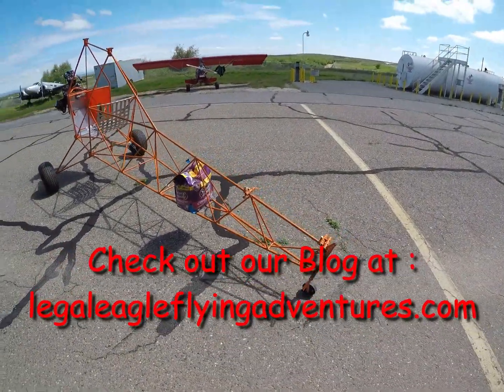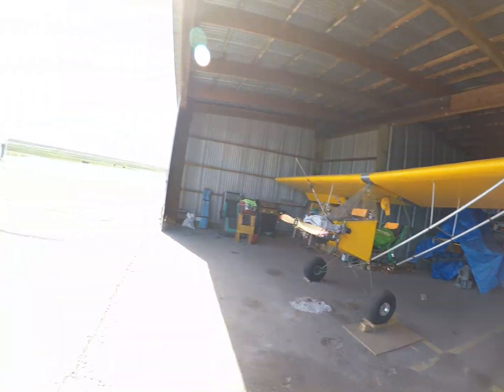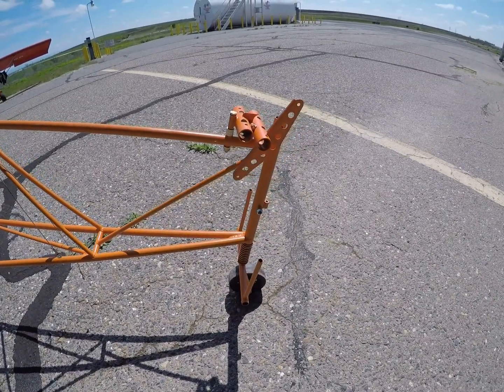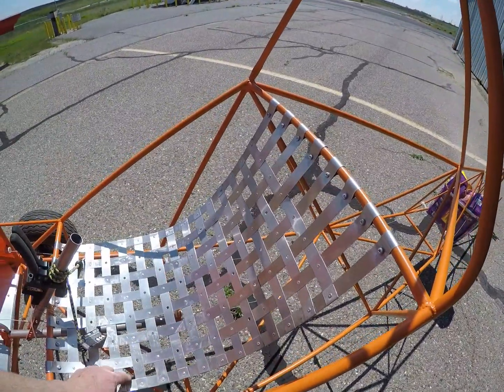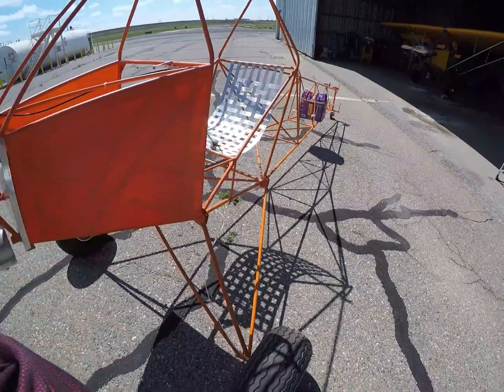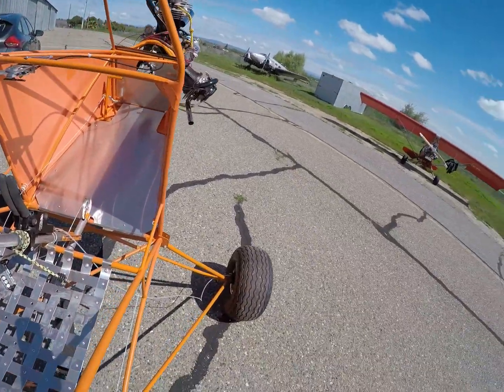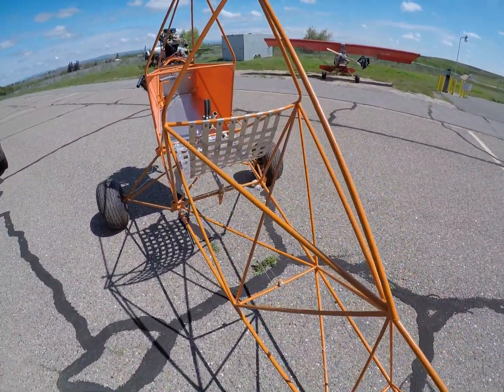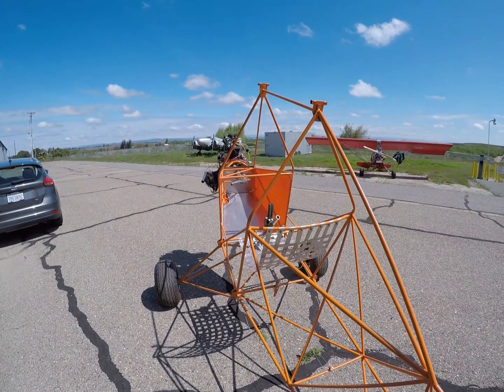LEXL B69A Walk Around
I am building a Legal Eagle XL, with goal to make it light, I am pushing envelope in several areas to maybe make it easier for others to meet part 103 and to test areas i have been wondering about for a while.  I am experimenting as they say. Example, using .028 wall tubing in place of .035 wall tubing. Results after i bounce in across a rough field and land hard a lot of times.  Tail wheel is patterned after Denny Saleen's Legal Eagle tail wheel I saw at Oshkosh in 2018. More to come as we progress.